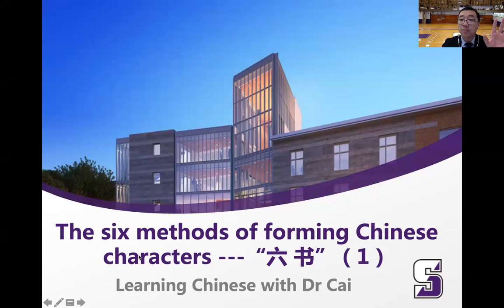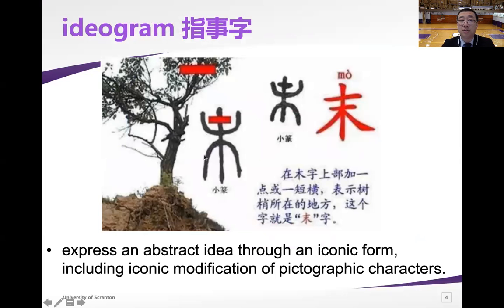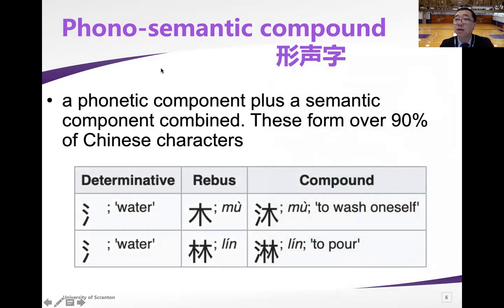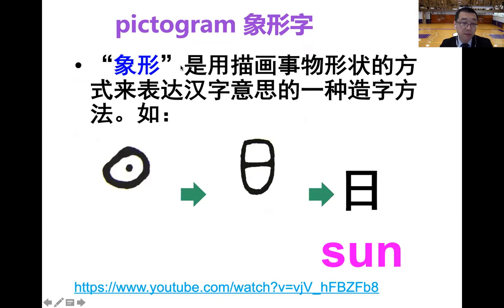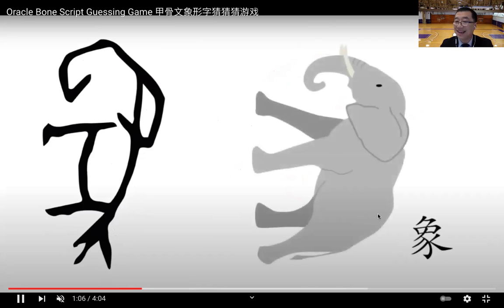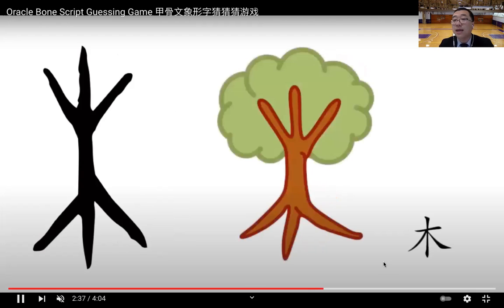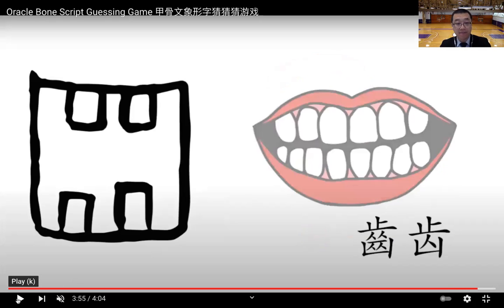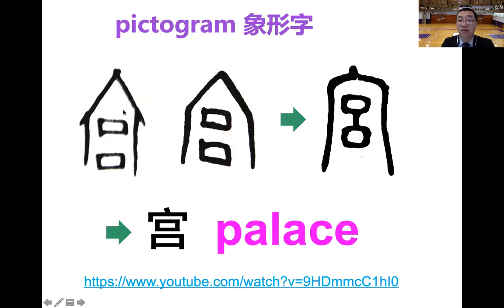Learning Chinese with Dr. Cai, Lecture 2